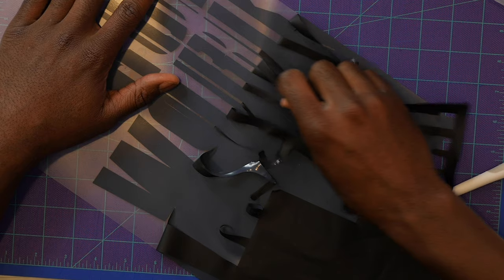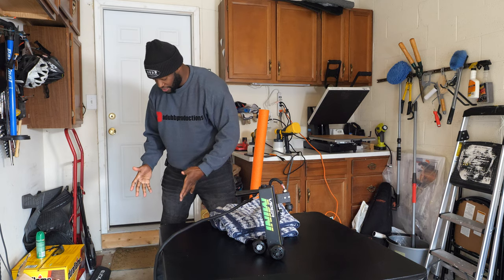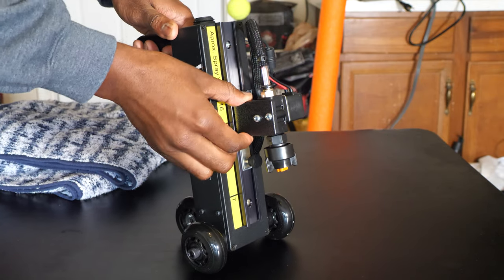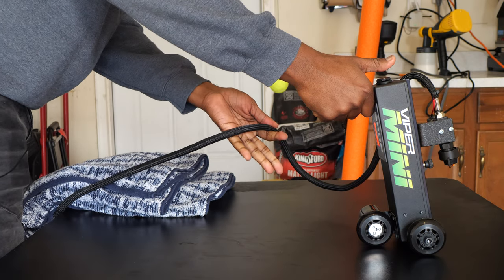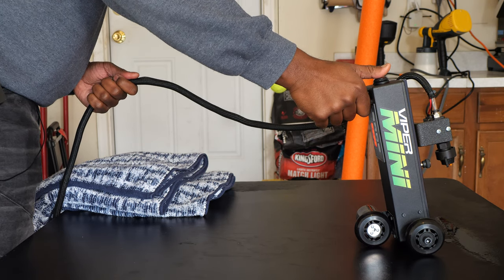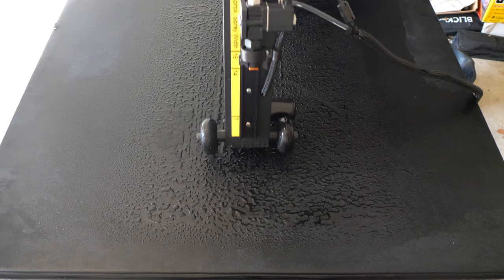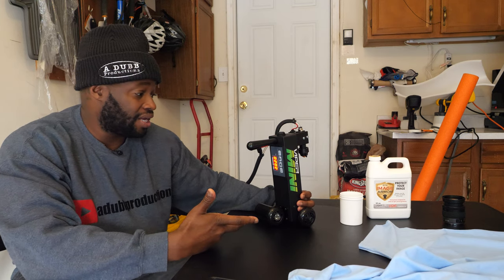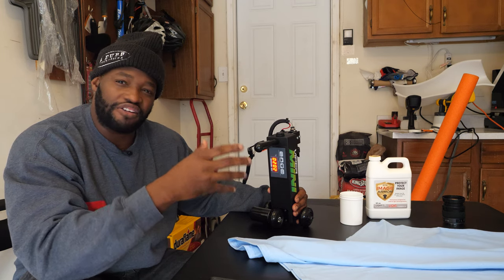Viper Mini PreTreatment Machine VS The Wagner Spray Gun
In this video I will use the viper mini pre treatment machine for the very first time and see how it compares to using the wagner spray gun.  Is it worth getting?  Is it easer to use?  Do I like it?  What do you think about the Viper Mini?